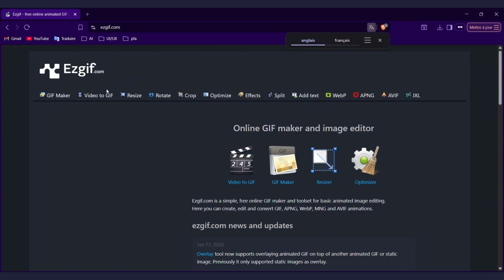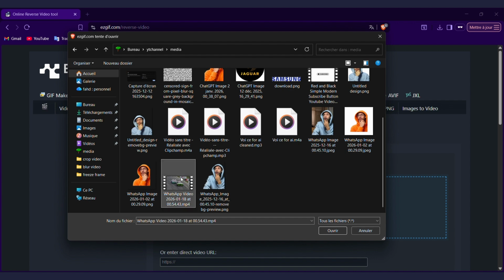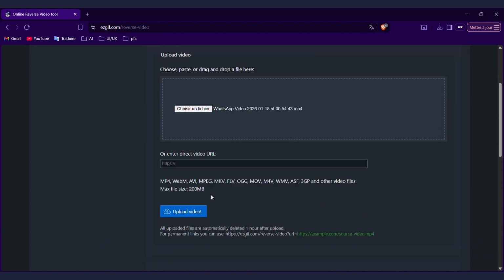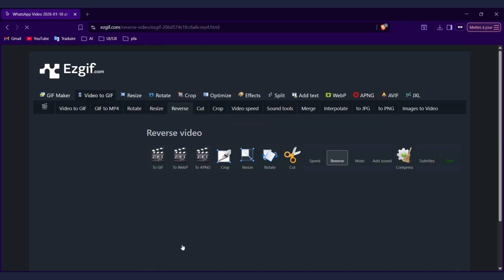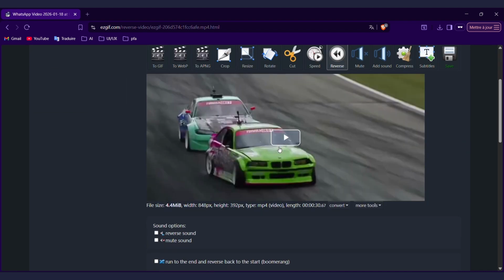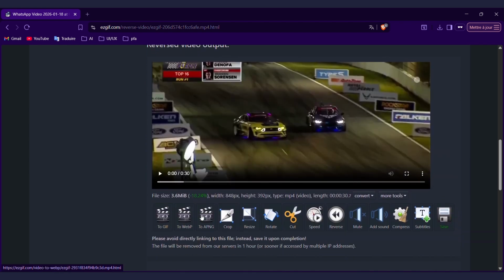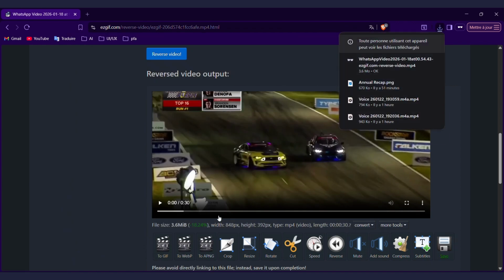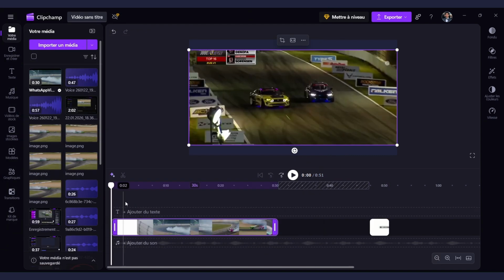How to Reverse a Video in Clipchamp | Easy & Fast | 2026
Clipchamp doesn’t yet have a built‑in reverse video feature.
In this tutorial, you’ll learn how to reverse your video using a free online tool, then import the reversed file into Clipchamp for editing.

This is the best workaround to create reverse videos for your projects.

Follow for more Clipchamp tips and editing tricks.